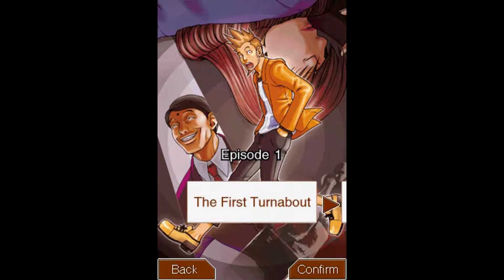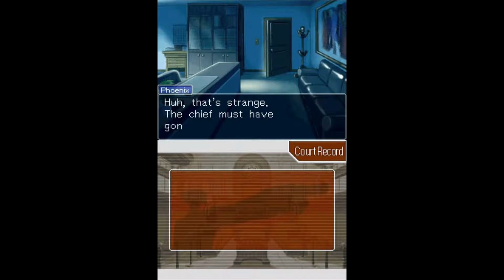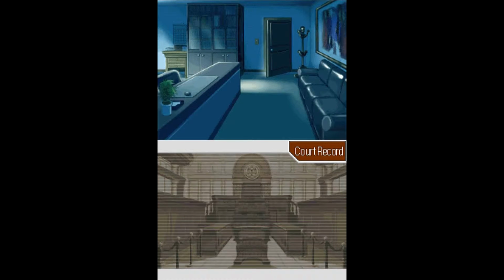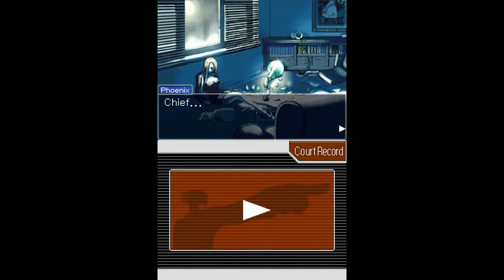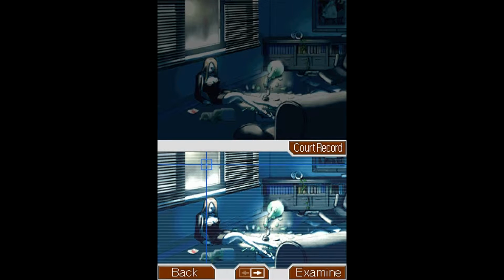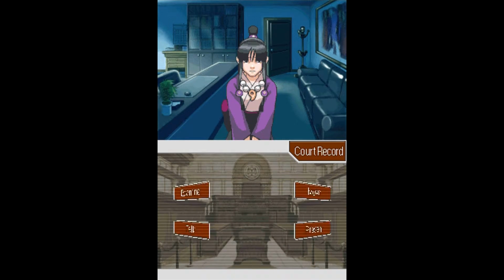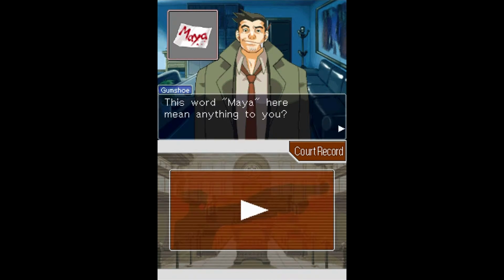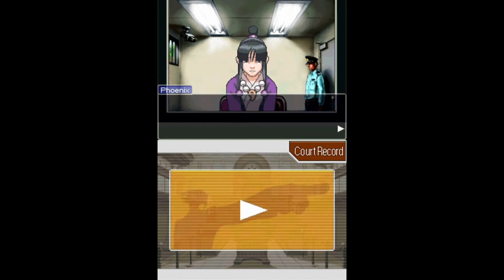Watch Me Fail | Phoenix Wright: Ace Attorney | 3 | "Turnabout Sisters"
Sister, sister.

So, what is Phoenix Wright: Ace Attorney?

"Phoenix Wright: Ace Attorney, released in Japan as Gyakuten Saiban Yomigaeru Gyakuten, is a visual novel/adventure legal drama video game published and developed by Capcom in Japan, North America, and Europe, and published by Nintendo in Australia. It was first released in Japan exclusively for the Game Boy Advance in 2001, and was re-released for the Nintendo DS as an enhanced remake in 2005 with touchscreen support, microphone support, and exclusive content.

Phoenix Wright: Ace Attorney stars Phoenix Wright, a rookie defense attorney in the Fey and Co. Law Offices, owned by fellow defense attorney Mia Fey. The game features five court cases divided into episodes. Each case flips between two game modes: investigation and the actual trial."